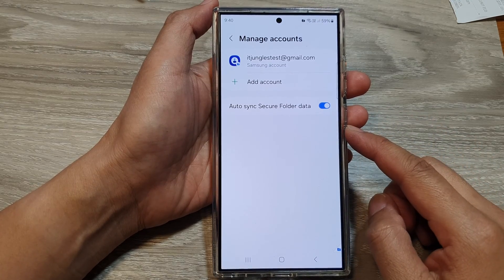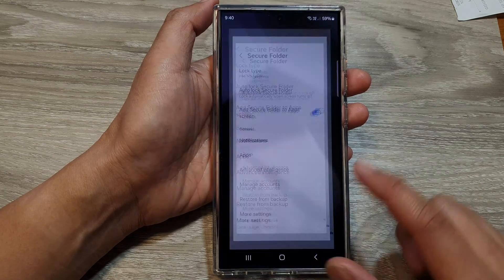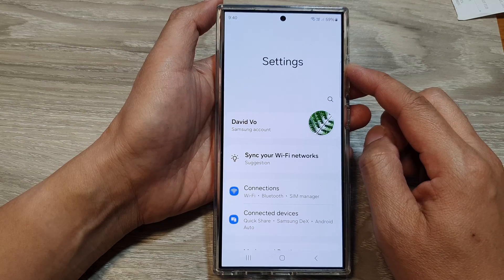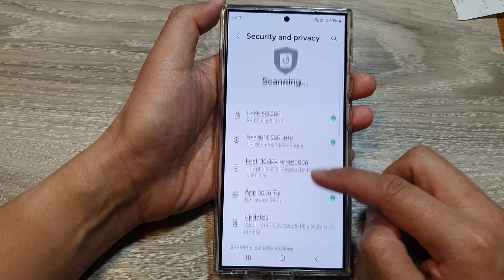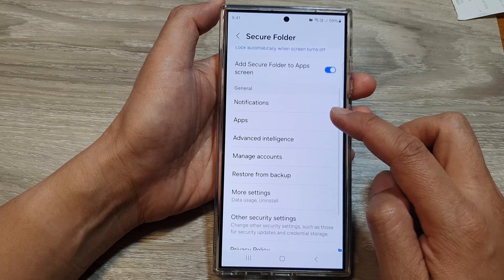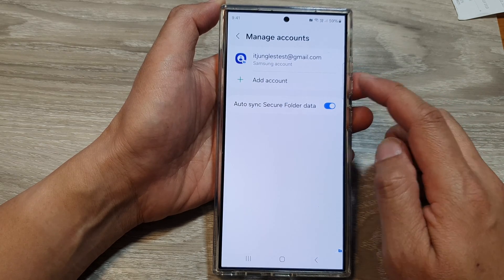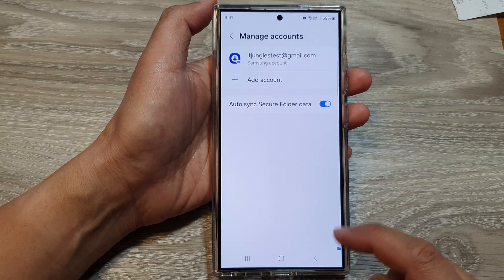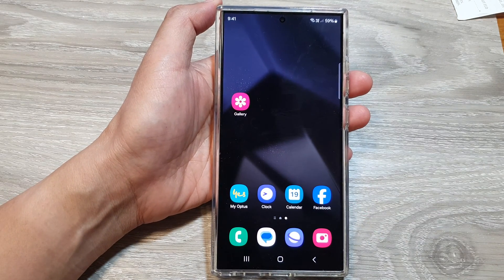Galaxy S24/S24+/Ultra: How to Enable/Disable Auto Sync Secure Folder Data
Want to control when your Galaxy S24's Secure Folder data syncs automatically?  Learn how to easily enable or disable auto-sync for Secure Folder apps and data. This guide will explain the benefits of auto-sync and how to customize it for your needs.